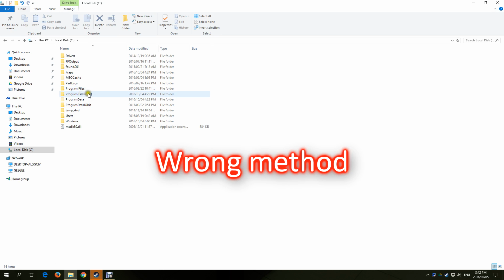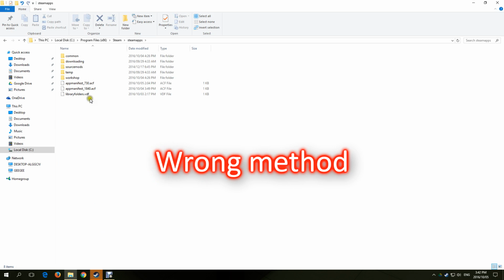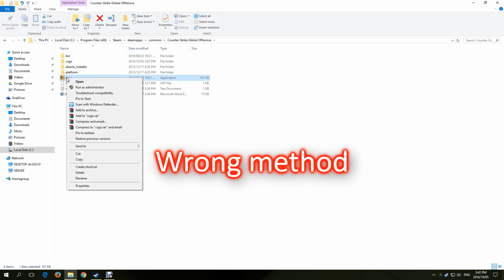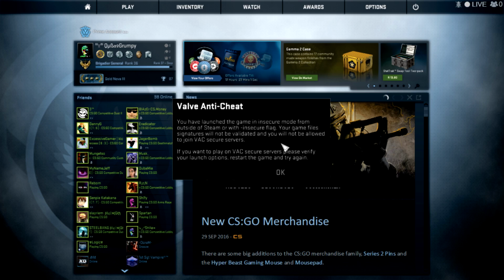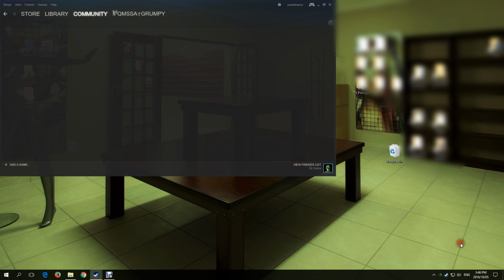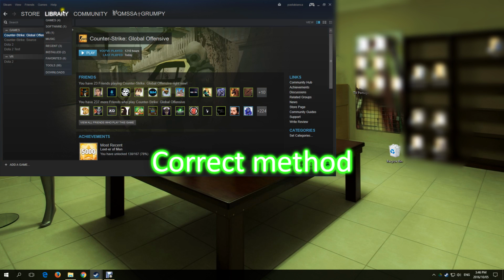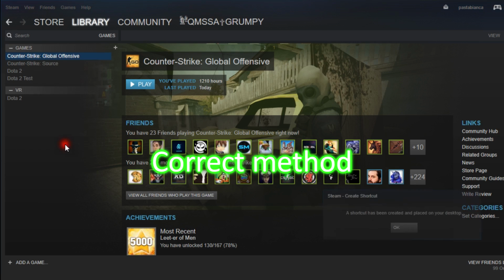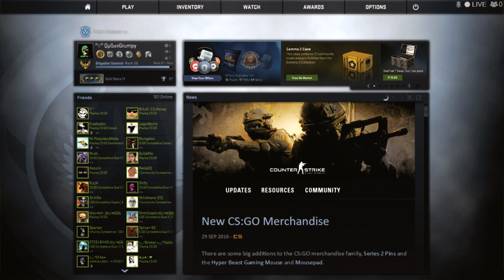Valve Anti-cheat FIX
Other VAC error videos that might help.

I have been having problems when opening my game CSGO from steam. I get an anti-cheat warning displayed. This is what I did to resolve the problem.
(If this did not work, Then you have another problem. Let us know what you did to get it right, it might help someone else. Good luck.)

Menu: (Click on the time stamp to take you to the video)
1) 0:00 Welcome and intro
2) 0:11 The reason of the problem
3) 0:42 The solution to the problem
4) 1:22 Outro